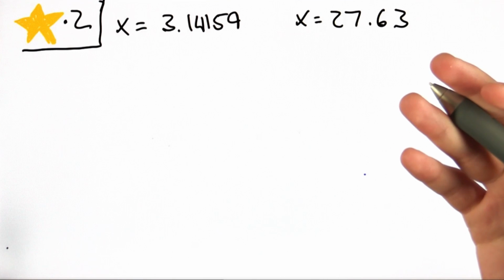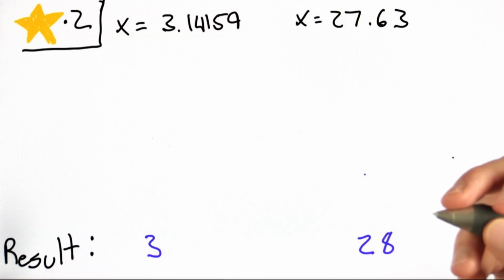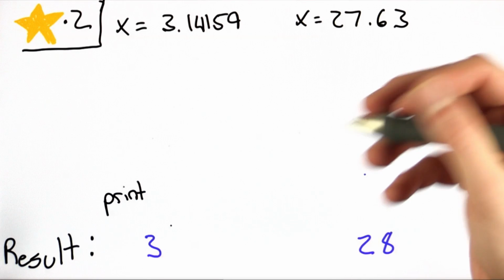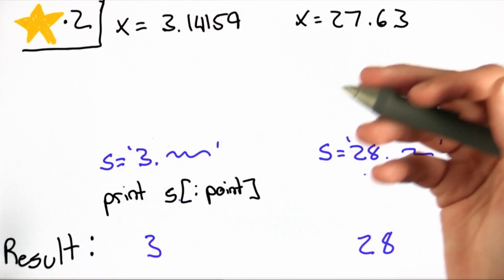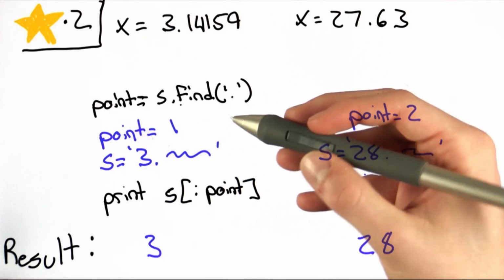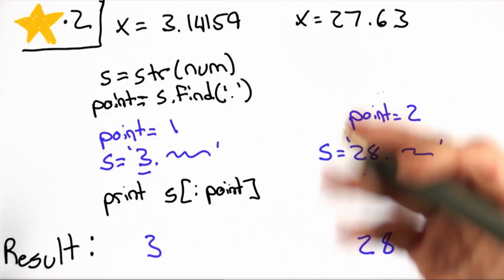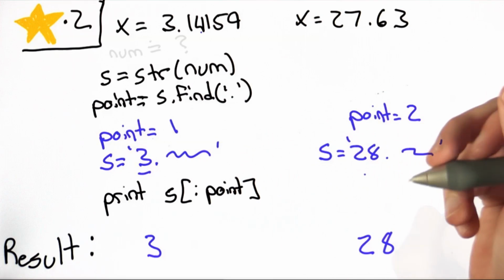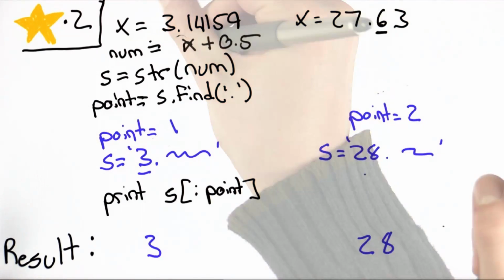Rounding Numbers Solution - Intro to Computer Science